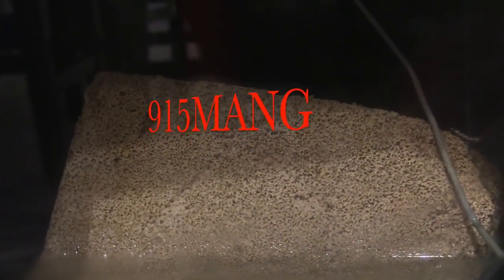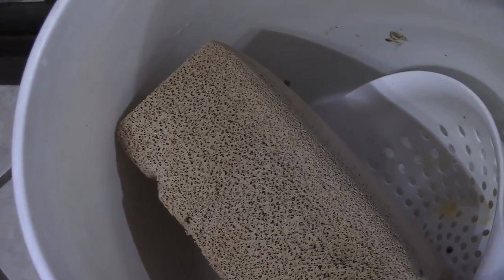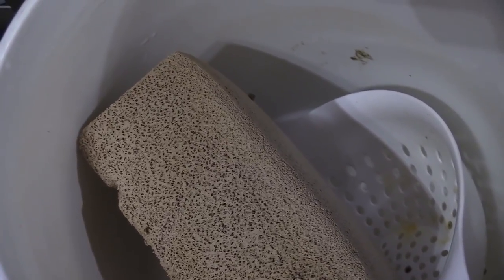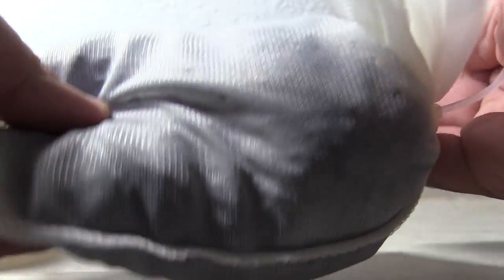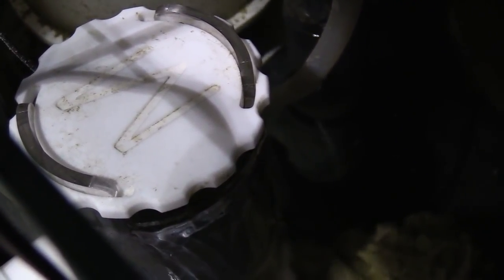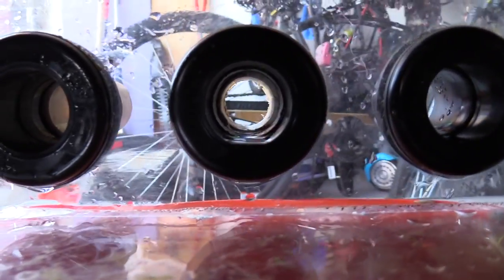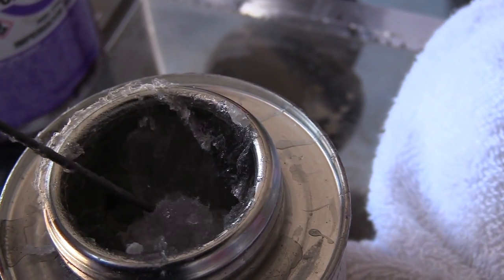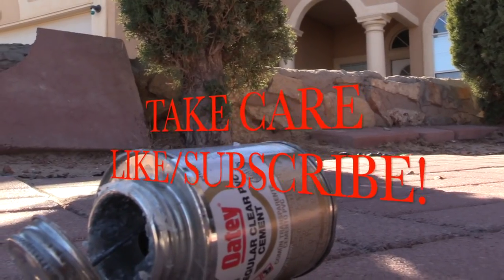150G REEF SALTWATER AQUARIUM | CLEAR FX PRO SUPER MEDIA | LEACHING METAL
I think i might have figured out what my aquarium issues are. It might be that my Aquarium FIltration Block Might be leaching Aluminum into my Saltwater Aquarium.  The block was the last thing I did to my aquarium. So I figure it wont hurt to take it out completely to try and remove the problem.  These blocks have a lot of great benefits, but ive been having problems so I pulled it out.
To help clean up my water, Im going to be using CLEAR FX PRO super Carbon.  This Media Bag actually pulls out metals, so Im hoping that it will benefit my aquarium.  Im very pleased so far with the use of it, in a REACTOR.  I picked it up on Marine Depot.
I also started to connect my Acrylic Frag Tank again, BUT the PVC Glue just happened to DRY UP. Wouldnt you figure, it always happens!